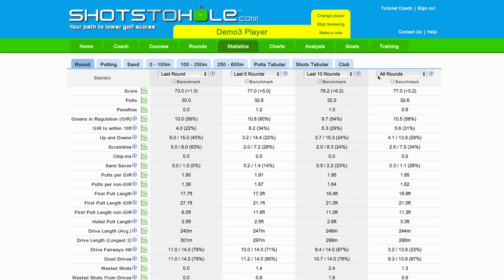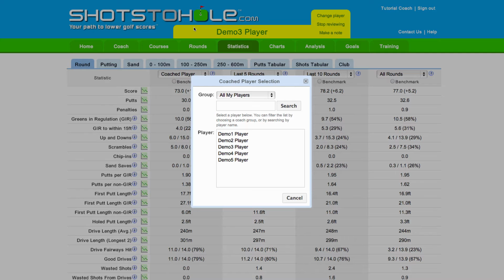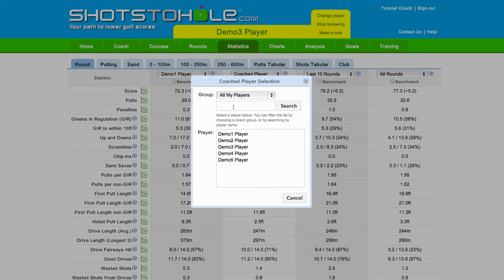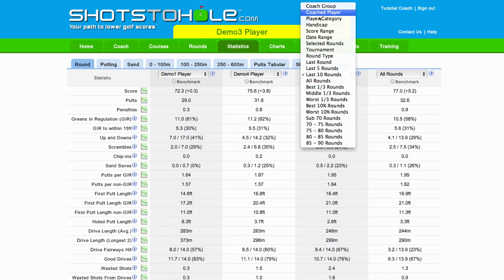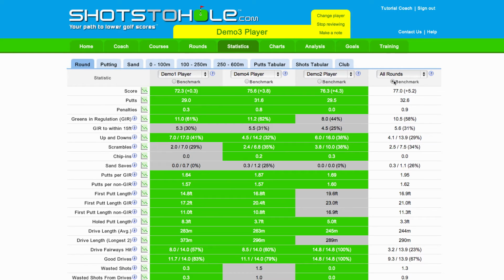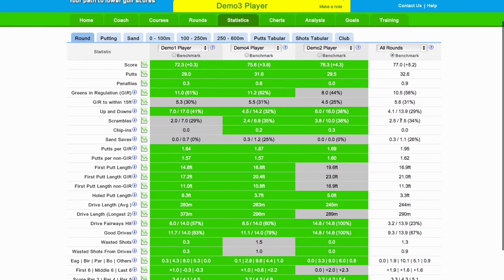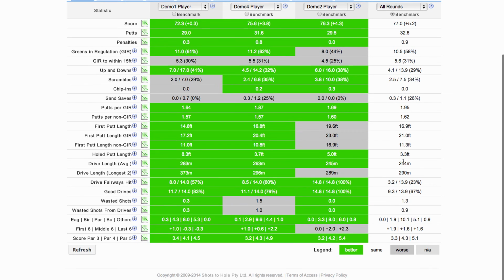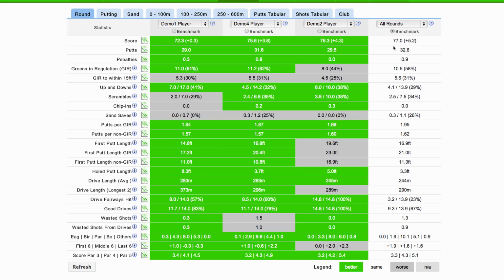ShotsToHole.com Tutorial: Filter by Coached Player